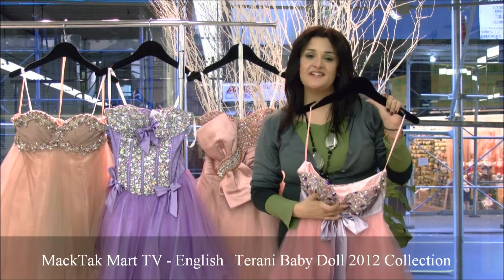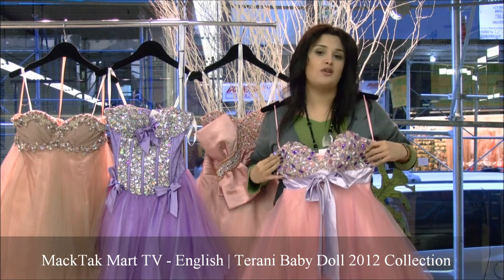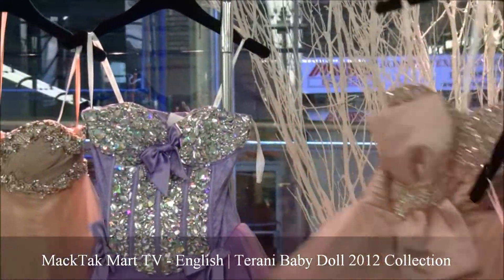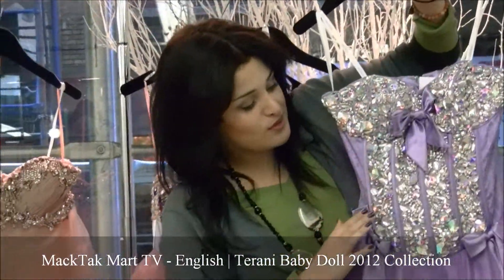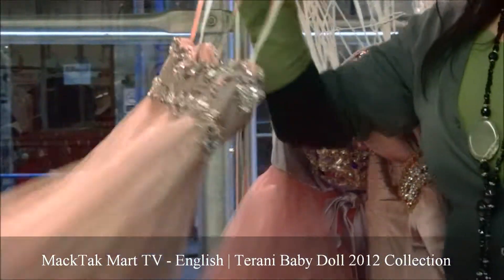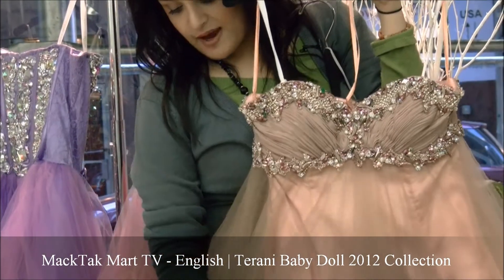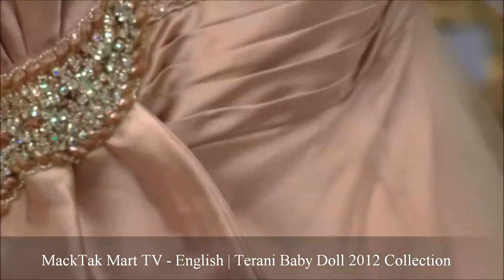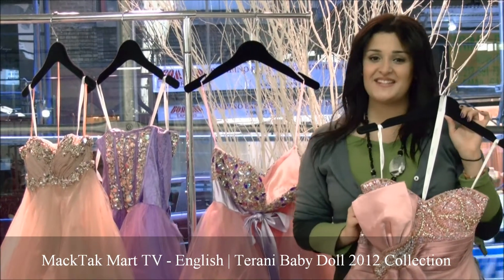MackTakMart.com | Terani Couture Prom 2012 Baby Doll Collection | MackTak™ Mart New York